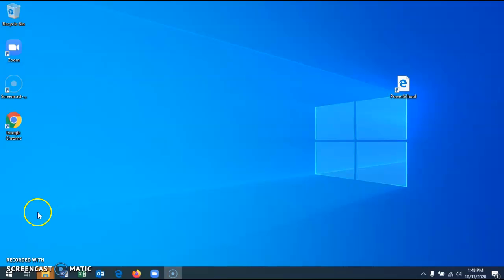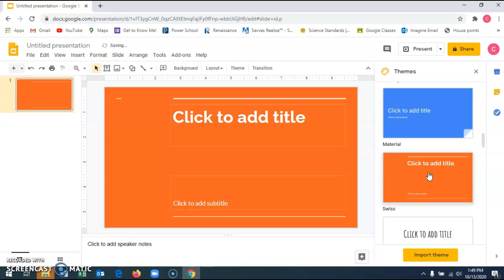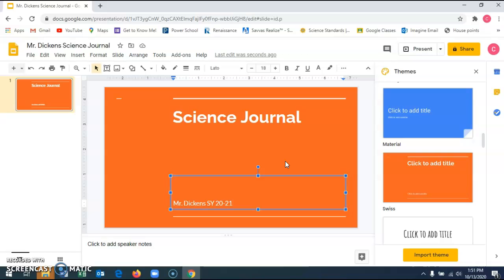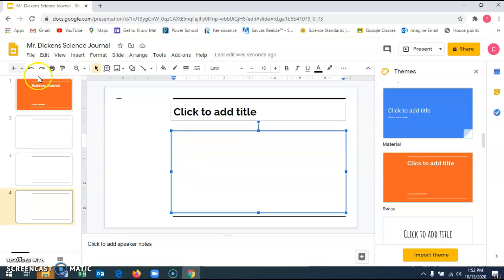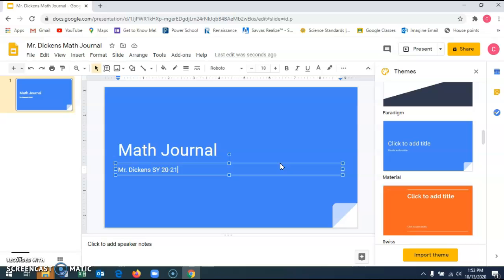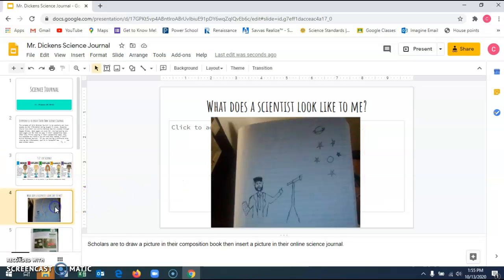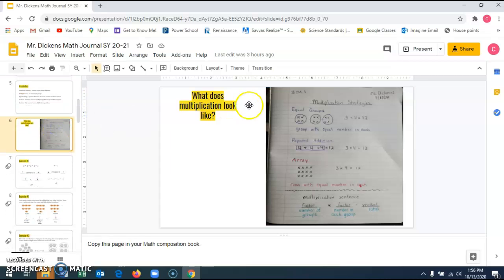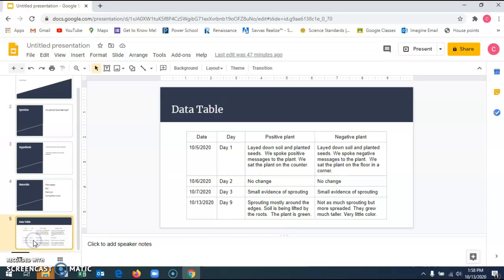Online Math and Science Journal